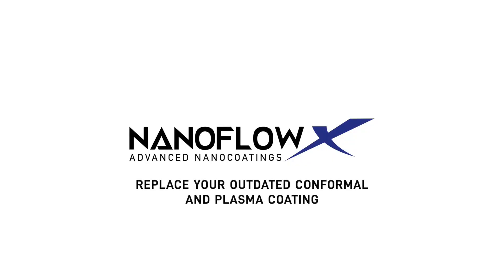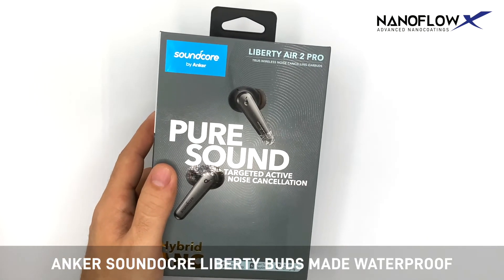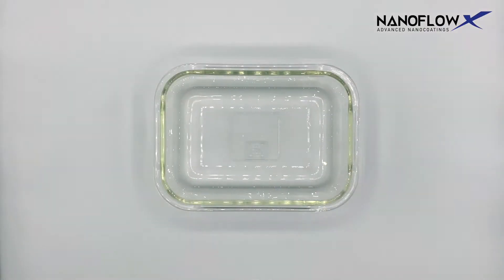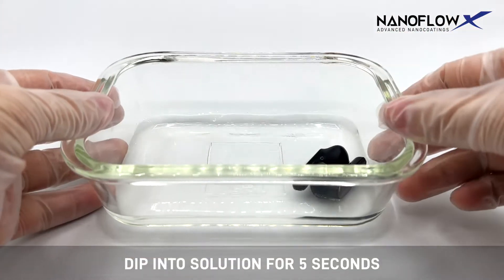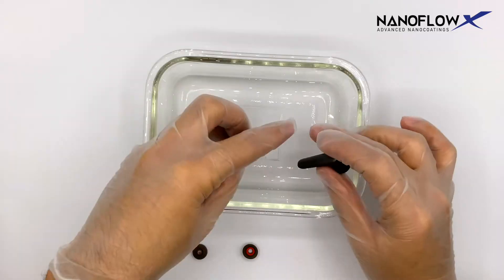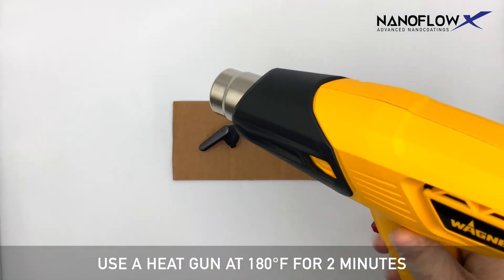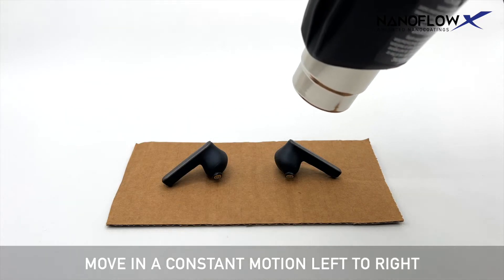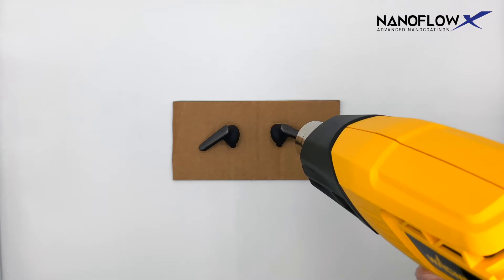Anker Soundcore Liberty Air 2 Earbuds Made Dust, Water, and Sweat Resistant with NanoFlowX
We got some Anker Soundcore Liberty Air 2 Earbuds  and made them waterproof using our V2 Advanced Nanocoating Solution Developer Kit. Its a simple 2 step 2 minute application. In this video we submerge the wireless earbuds under our V2 nanocoating solution for 5 seconds and apply heat for 2 minutes to cure the coating.

NanoFlowX can easily integrate our advanced coating solutions into assembly lines operated by wireless earbuds manufacturers. Protect wireless earbuds from water damage, sweat, moisture, humidity, dust, corrosion and bacteria. Integrate up to an IP68 rating.

About NanoFlowX:

NanoFlowX is the World-Wide leader in advanced nanocoating solutions for electronics. We offer the fastest nanocoating solutions to make any electronic device waterproof and IP68 certified. Protecting it from water, corrosion, dust, and bacteria. We are REACH and RoHS certified and have various lab testings done by World renowned labs such as Intertek, DEKRA, SGS, UL, and more.